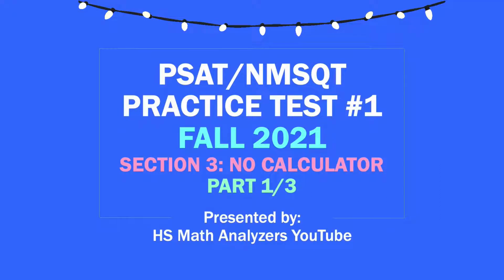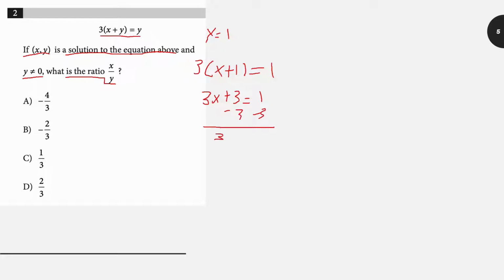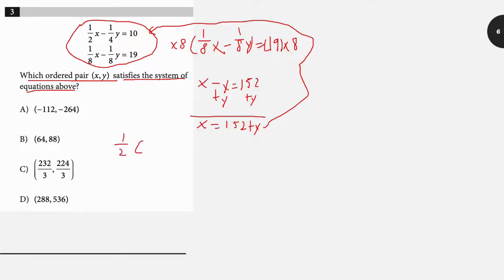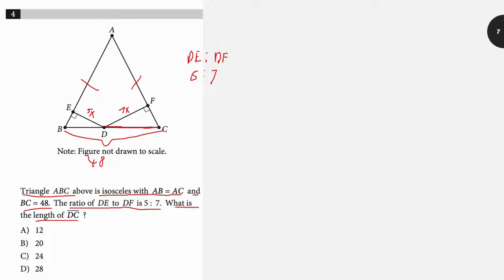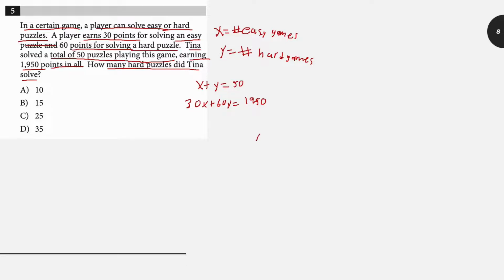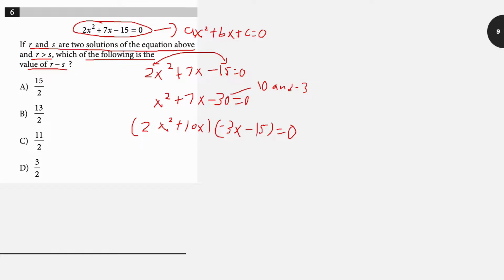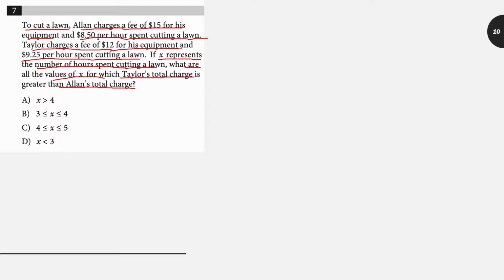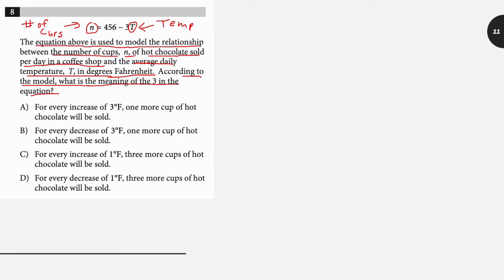PSAT No Calculator Practice Test 1 Part 1/3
Welcome back to HS Math Analyzers! We're excited to bring back videos to help you with you math! In today's video we'll be going over the first 7 questions of the PSAT No Calculator Section in Practice Test 1.

Please follow us @hsmathanalyzers on Instagram, Twitter, Facebook, and TikTok!